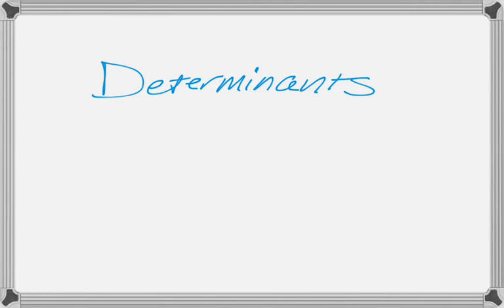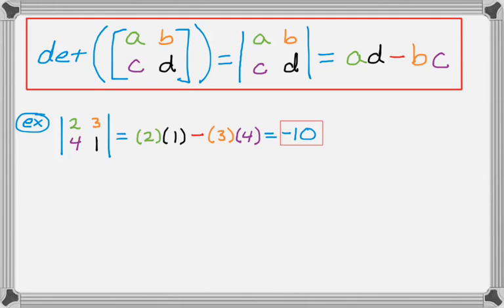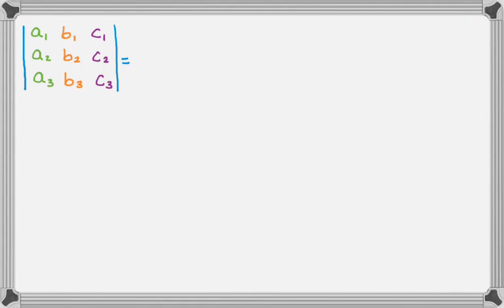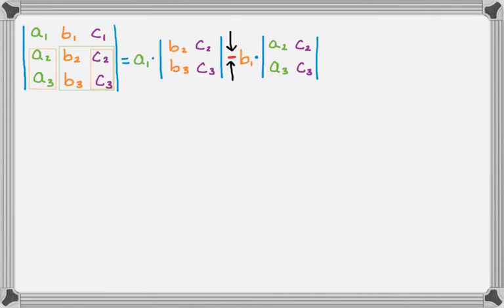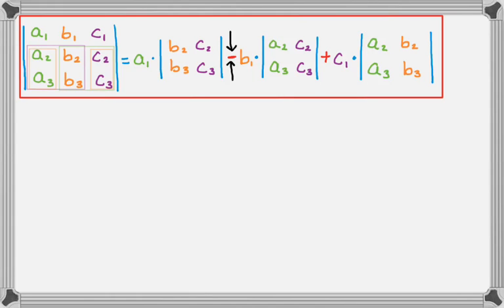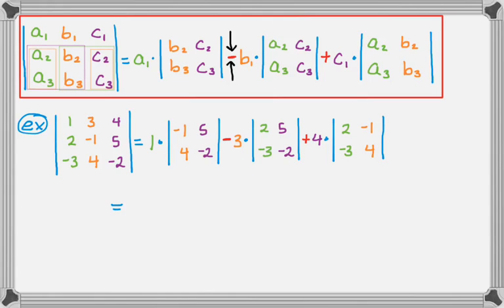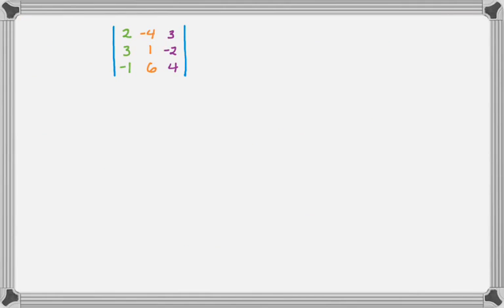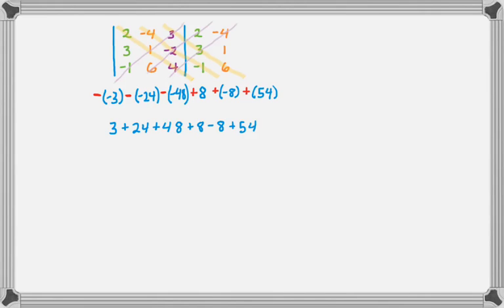Determinants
Calculating 2 by 2 and 3 by 3 determinants by hand.  I use expansion by minors across the top row all the time, but also show another method.